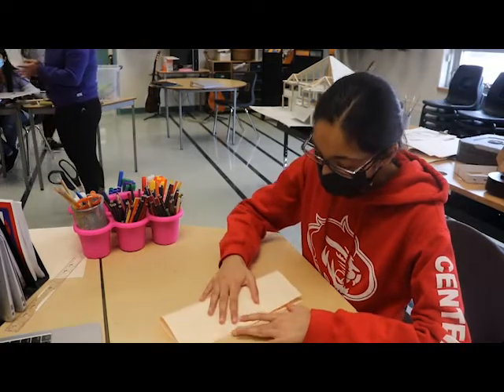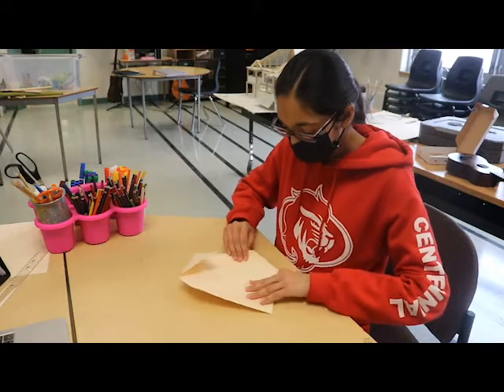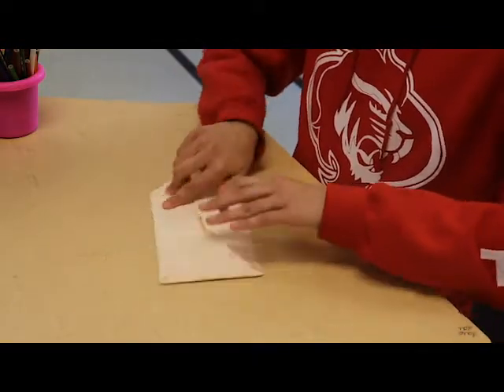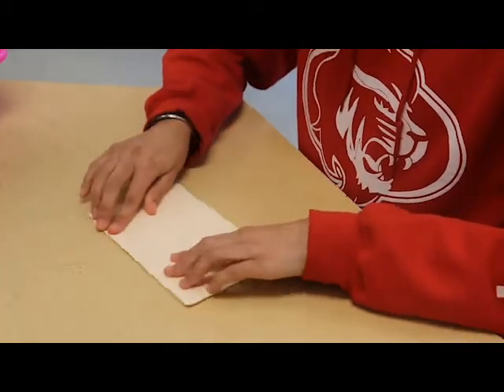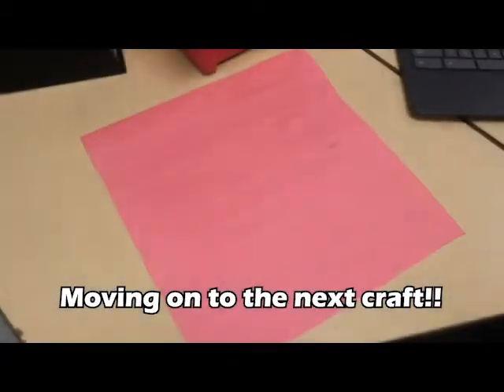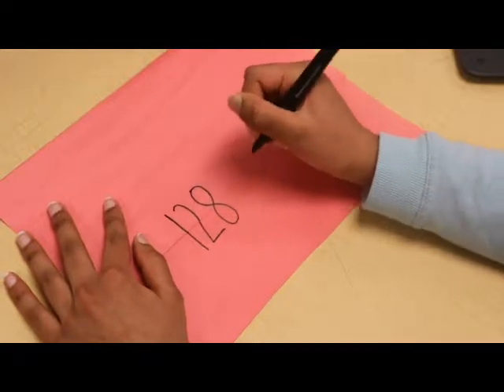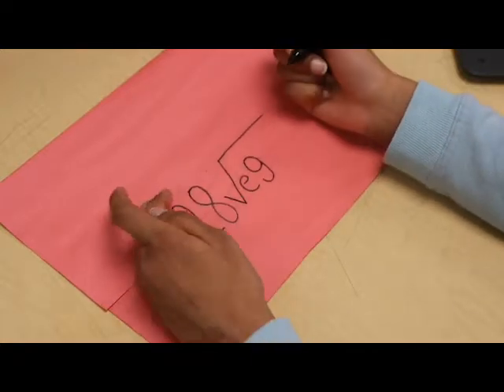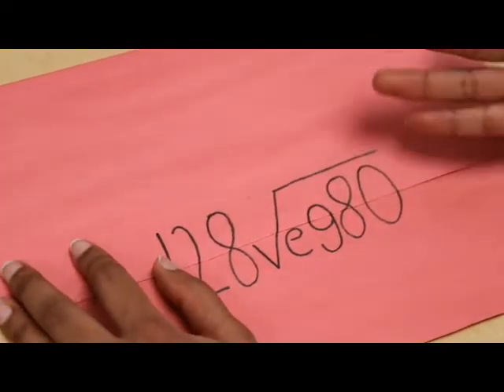Centennial News Channel- Valentines Edition! Crafty with Centennial!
Happy Valentines Day! Here's a few crafts you can try to celebrate the occasion!

Crafts
- Pop out card
- Pun on words
- Watercolor Hearts